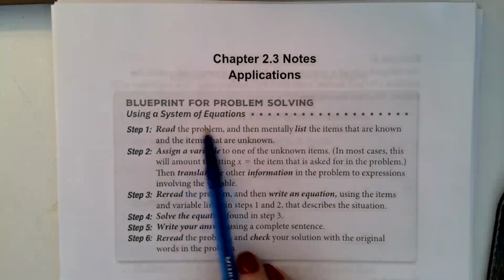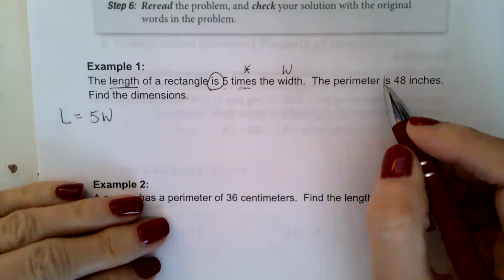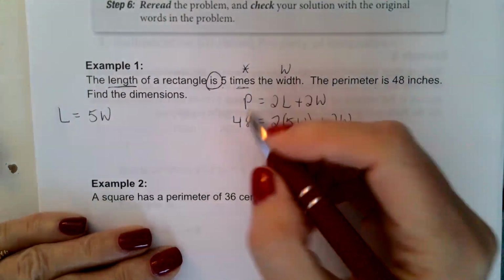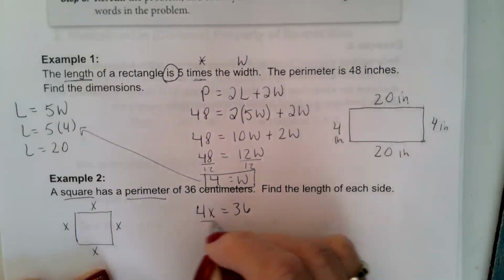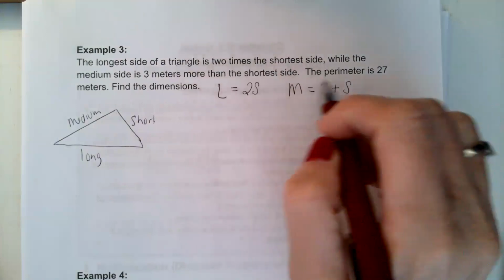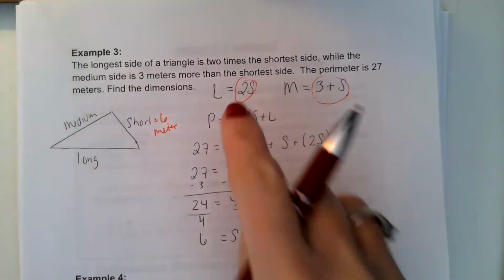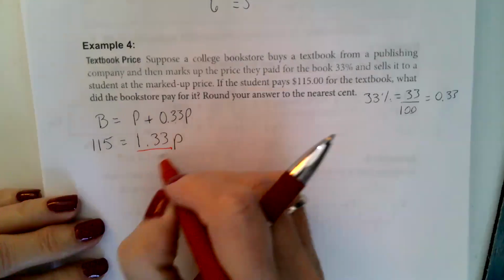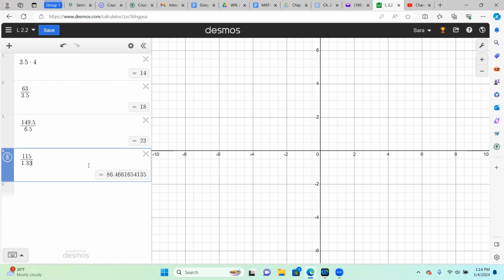math 104 L 2 3